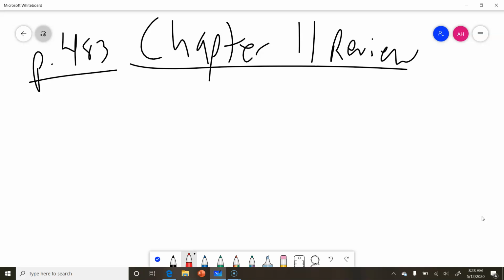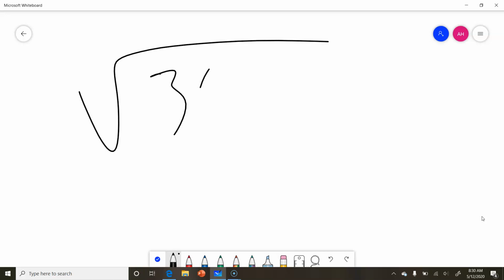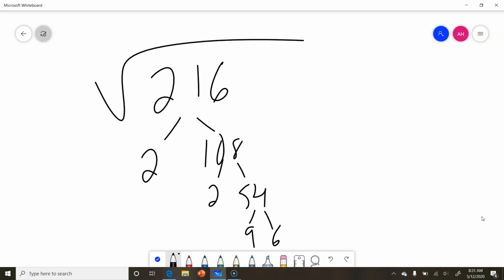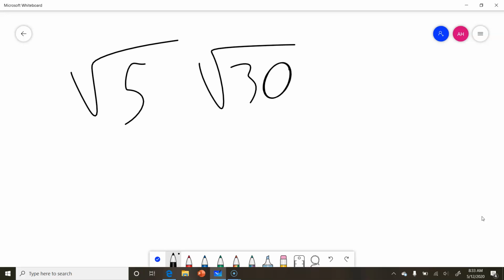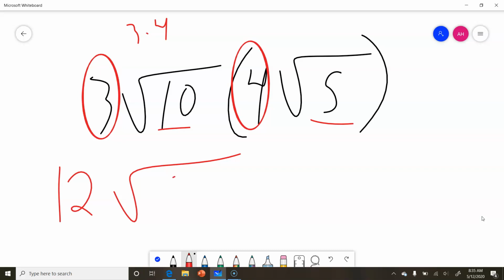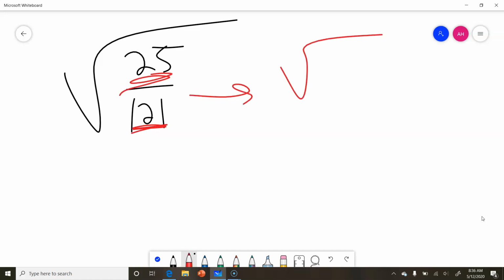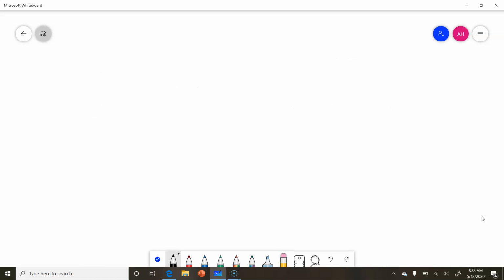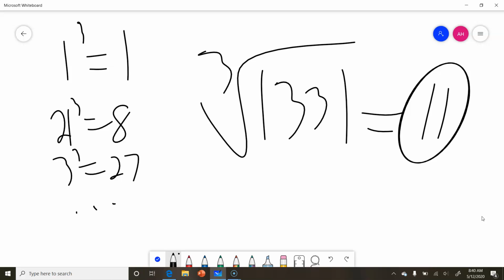Mr. H. 8 Math. 5.13.20